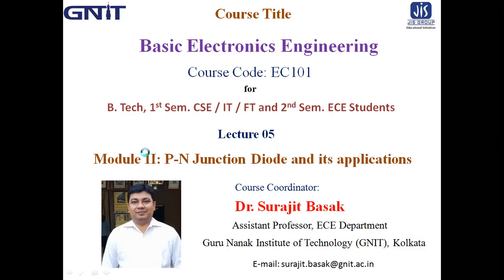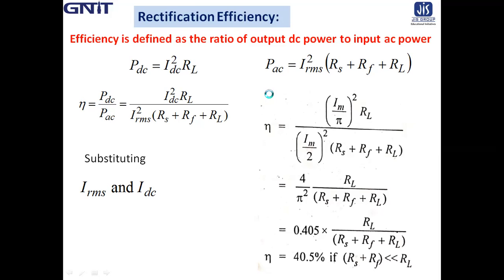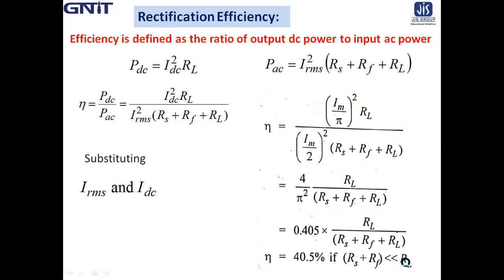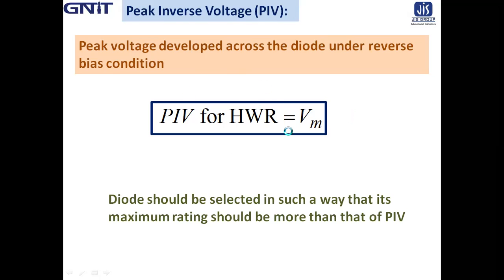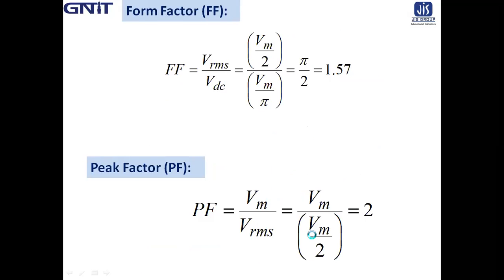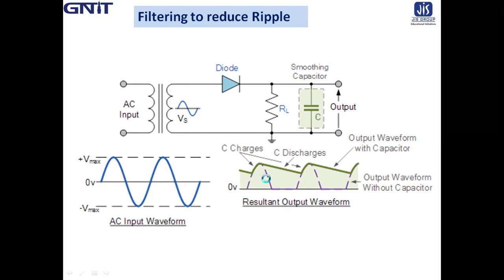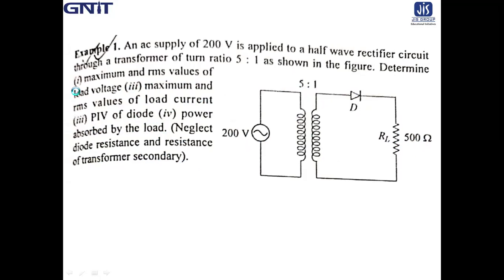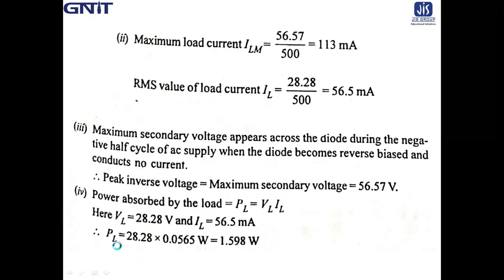HWR 2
Half wave rectifier:Rectification efficiency, TUF, PIV, regulation, FF, PF; filtering